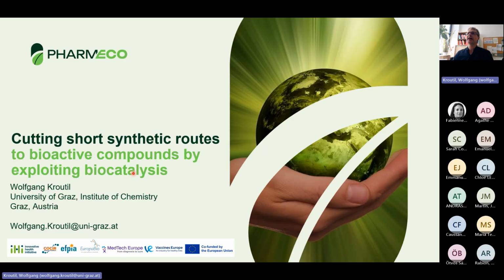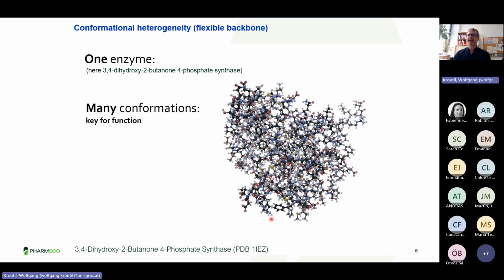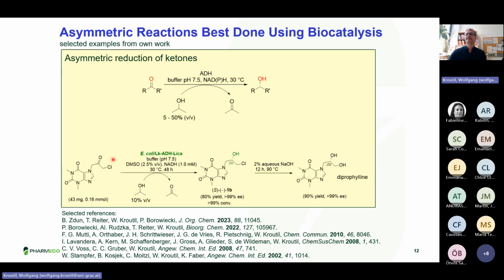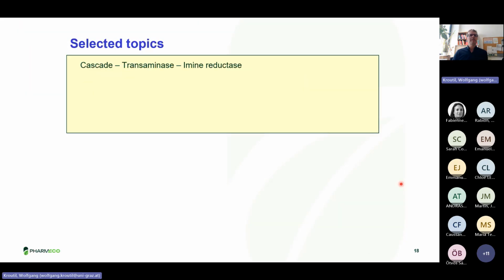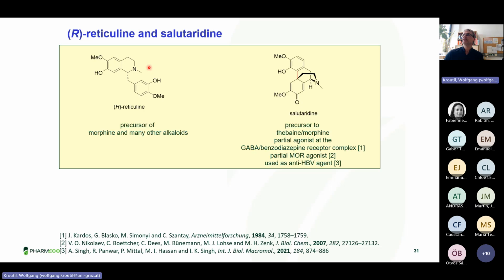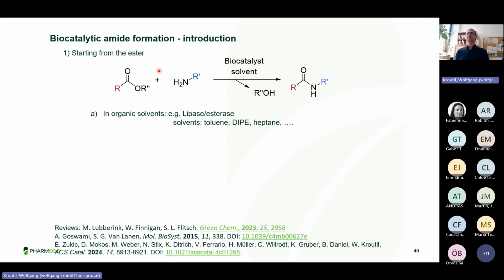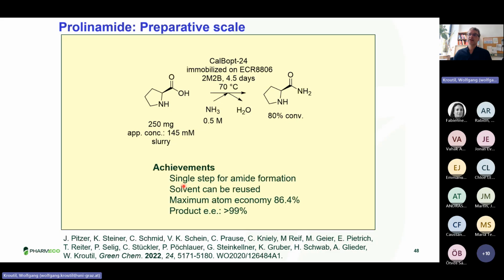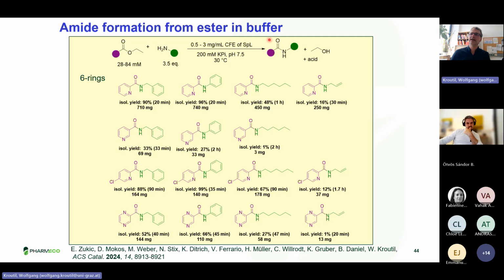PHARMECO - Webinar 9 - Cutting short synthetic routes to bioactive compounds - 20260609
The PHARMECO Webinar 9 highlighted the growing role of biocatalysis as a sustainable and efficient approach for synthesizing bioactive compounds. Wolfgang Kroutil (UGRAZ) showed how enzymes can shorten synthetic routes, improve chemo-, regio- and stereoselectivity, and reduce waste under mild reaction conditions.
The presentation illustrated the industrial and pharmaceutical relevance of biocatalysis through examples involving transaminases, ketoreductases, peroxygenases, lipases, and multi-enzyme cascades. It also emphasized the importance of enzyme engineering and the contribution of AI-supported tools to expanding substrate scope and improving process performance.
The session concluded that biocatalysis is an increasingly powerful toolbox for developing greener and more efficient synthetic processes, while challenges remain in enzyme optimization, scale-up, and the wider implementation of emerging approaches such as flow chemistry and solvent-free systems.